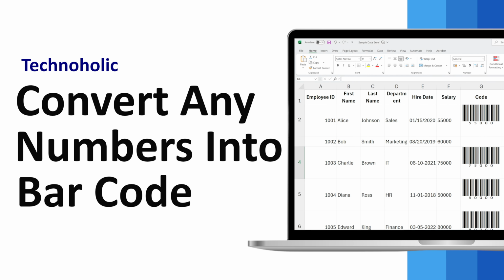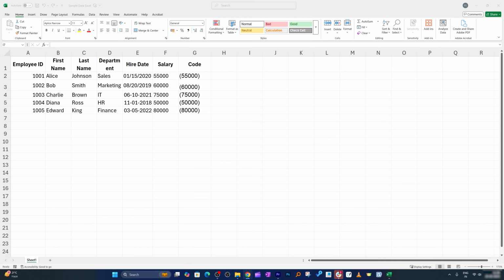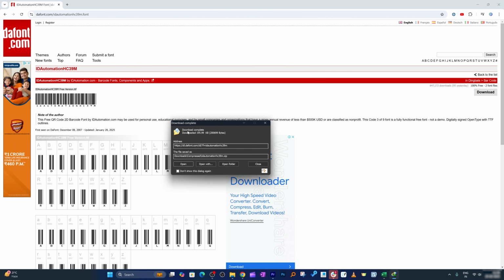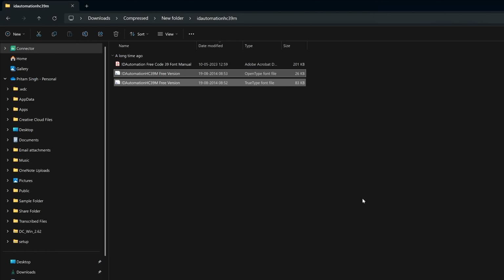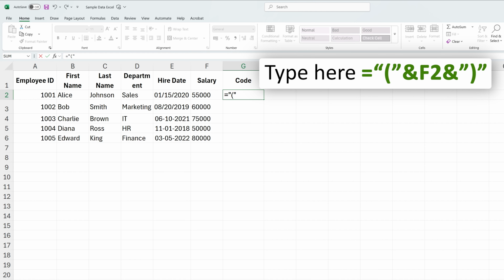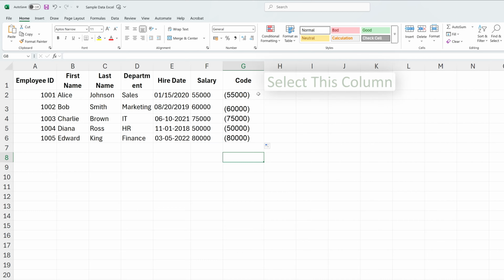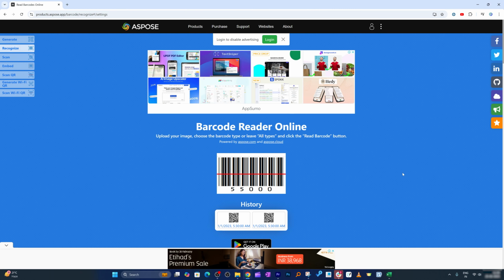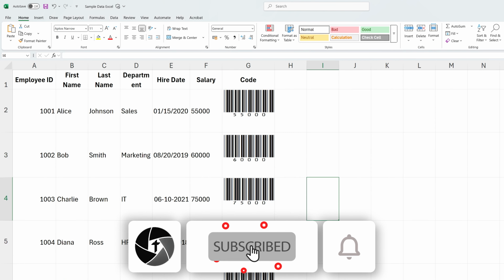How to Create Barcodes in Excel in 1 Click!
Want to create barcodes quickly? No need for costly software! In this video, I will show you an easy way to turn any number into a barcode using Excel. With just a few simple steps, you can generate barcodes fast—no coding needed!
📌 What you will learn:
✅ How to download and install the ID Automation font
✅ Step-by-step guide to formatting numbers for barcode conversion
✅ Automatically generate multiple barcodes in Excel
✅ Scan and verify barcodes easily
If you love PC hardware, laptops, and accessories, NeGI Tech has the best tips, reviews, and buying guides.
📌 TIMESTAMPS📌
00:00 - Intro: Convert any number into a barcode
00:30 - Downloading ID Automation font
01:25 - Installing and setting up the barcode font
01:47 - Formatting numbers for barcode conversion in Excel
03:01 - Applying barcode font to generated codes
03:08 - Scanning and verifying the barcode
03:44 - Final Thought & Outro